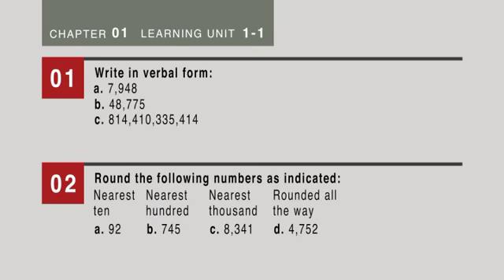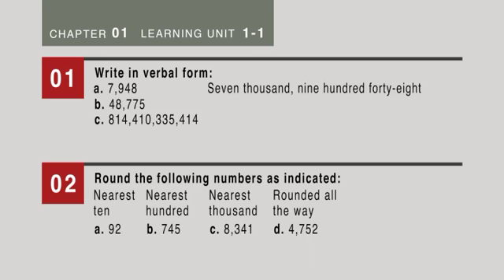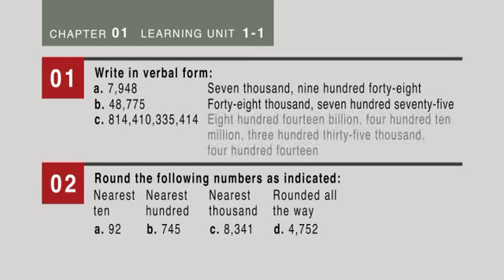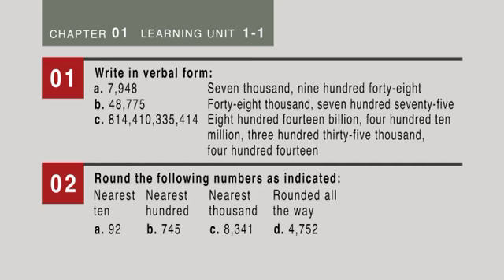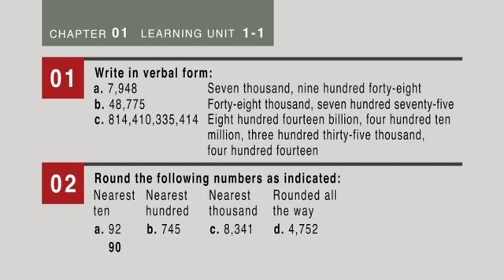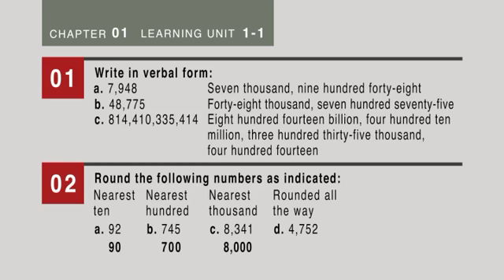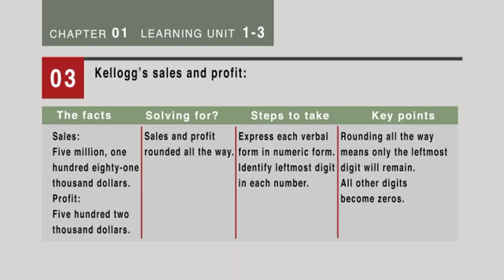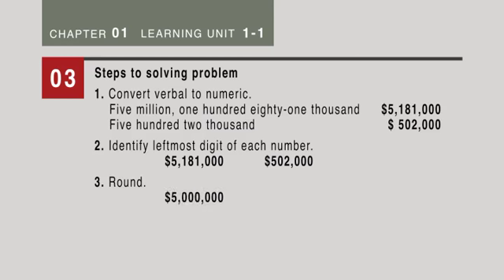Learning Unit 1-1 Video